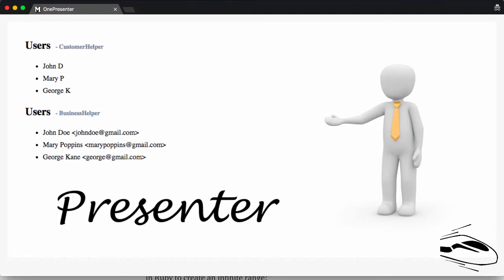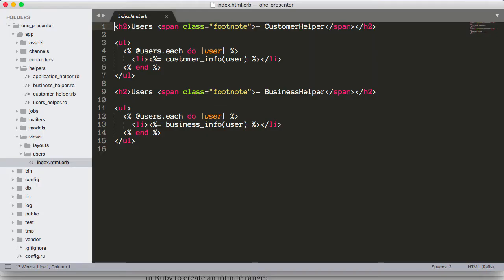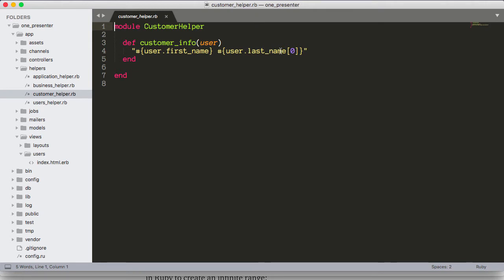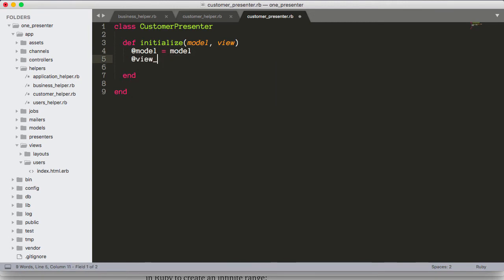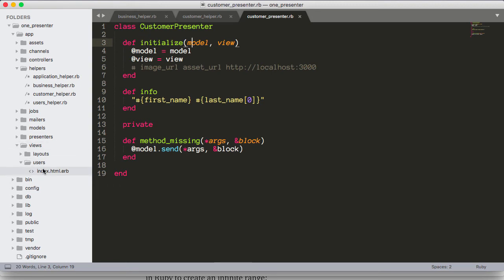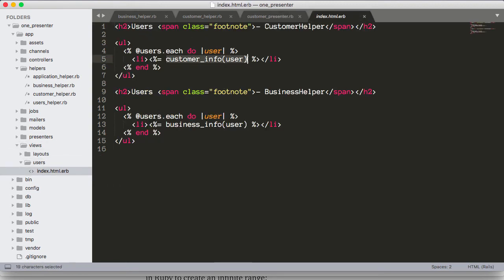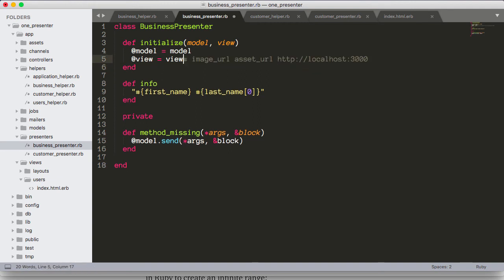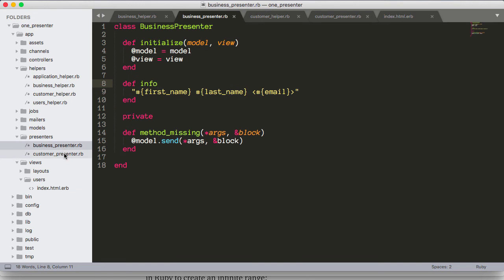Episode 1: Refactoring Rails Helper with Presenter